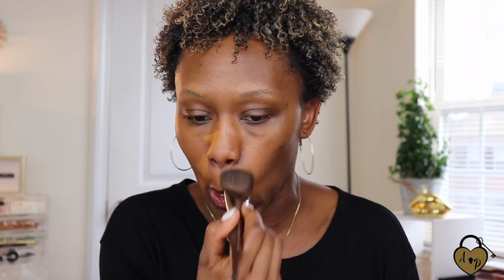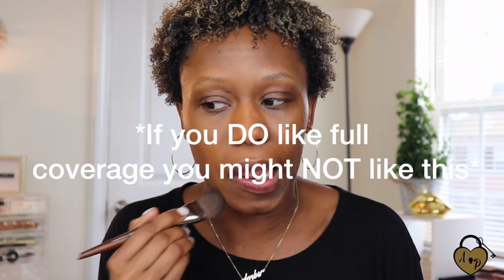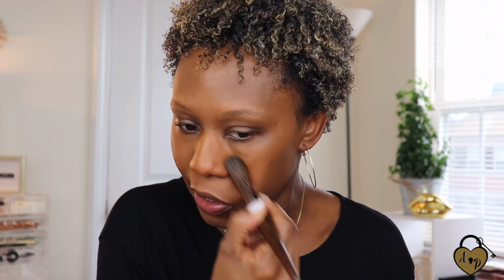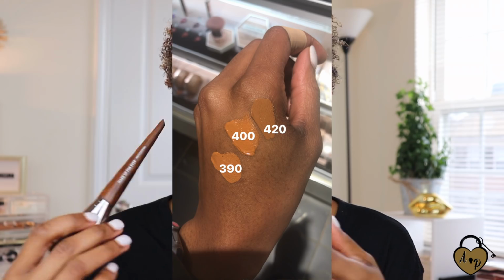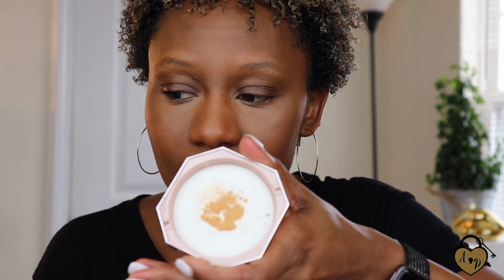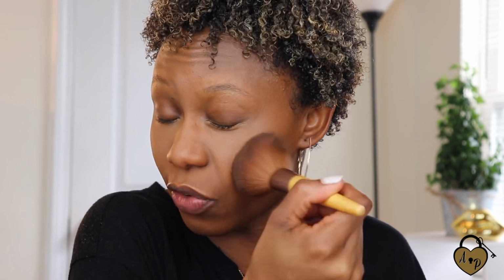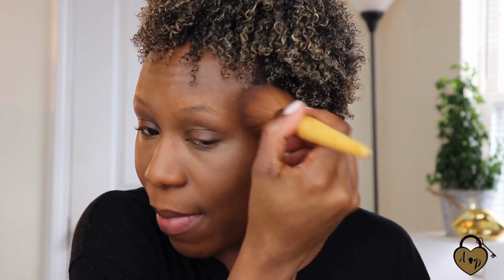Fenty Concelaer...What Is My Shade?!?!?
Hey Y'all!! Finding the right concealer shade was honestly tricky. It took me a few tries but I think I got it. Let me know me know your thoughts on how it looks and if you have tried the new fenty products. Love yall XoXO- Amber

Fenty Pro Filt'r foundation (I'm wearing 400 but can also wear the shade 420)

Pro Filt'r Concealer (shade 400)

Pro Filt'r Instant Retouch Powder (honey)

Gloss Bomb Fussy

amber_sherese

Golden Undertone

Dior BackStage 5W

NYX Cant Stop Wont Stop Foundation (sienna)

Canon 50mm

Ring Light

Camera Tripod